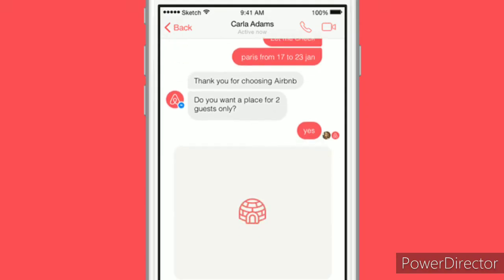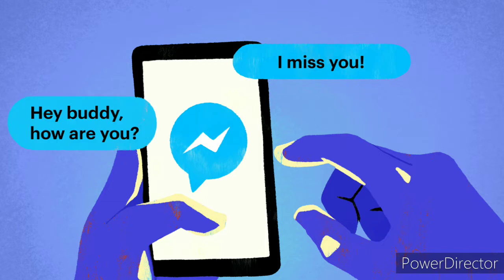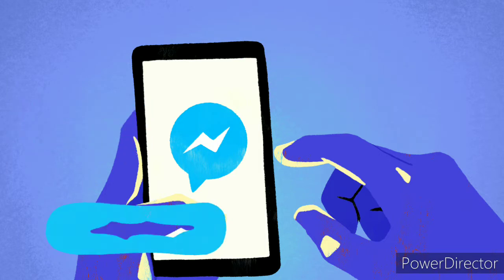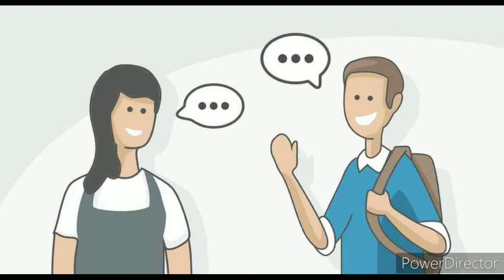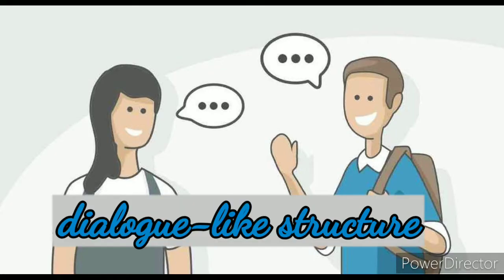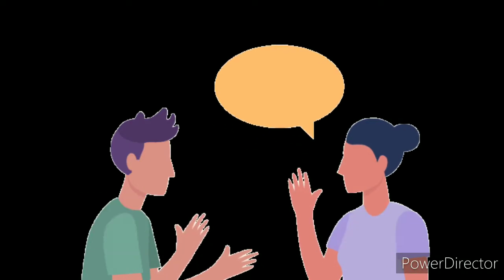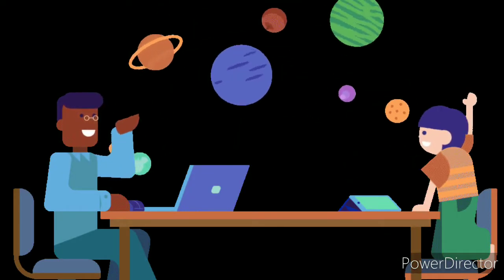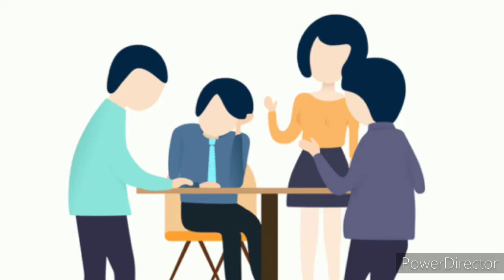Interactive Model of Communication